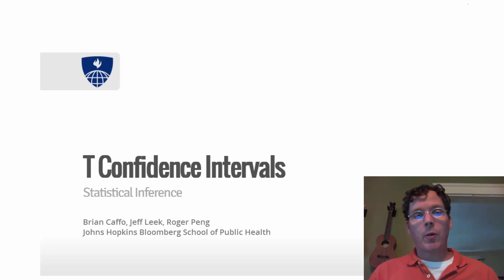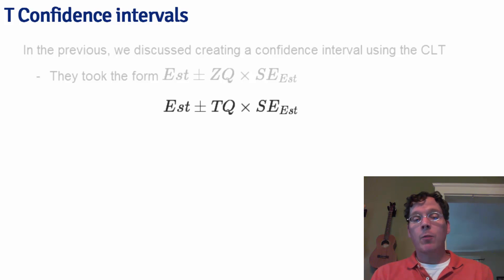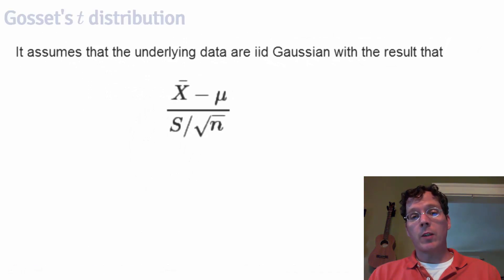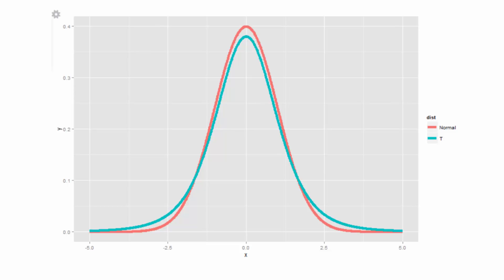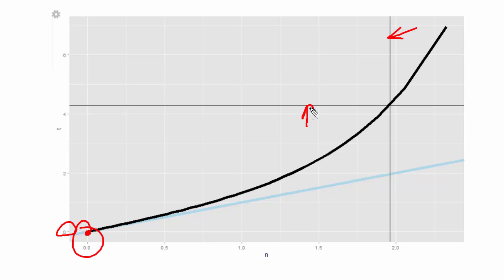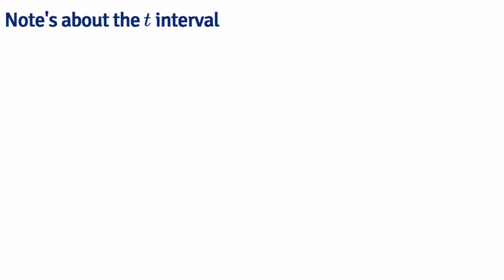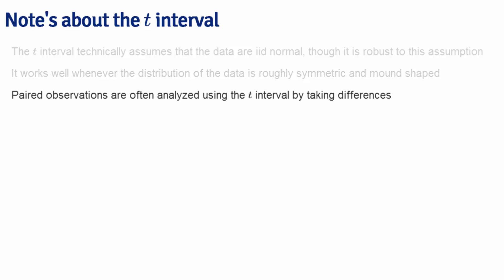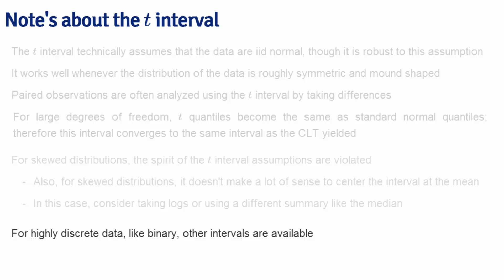Lecture 8 Part 1 of 4: T Confidence Intervals